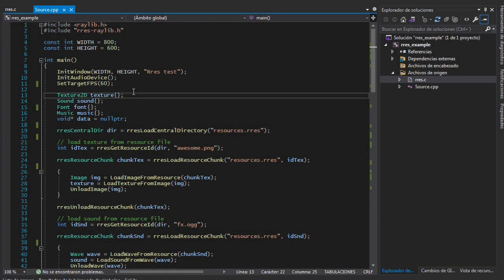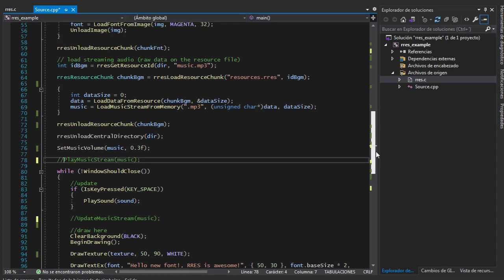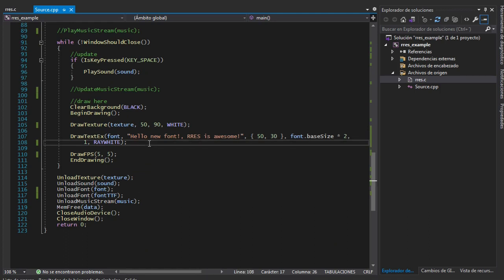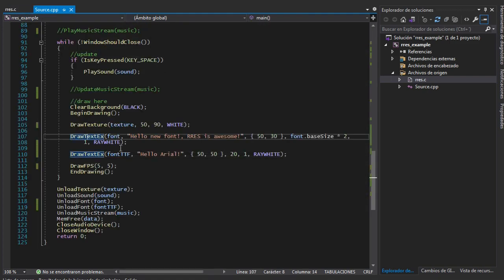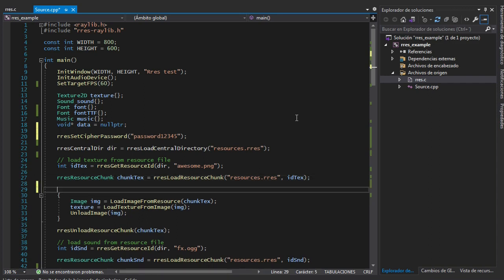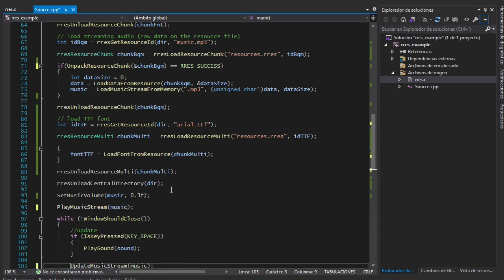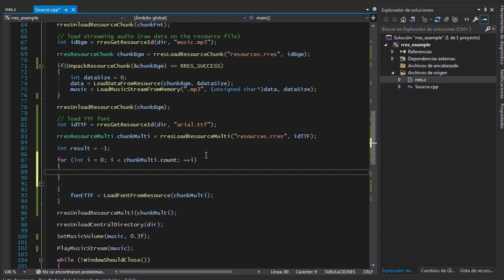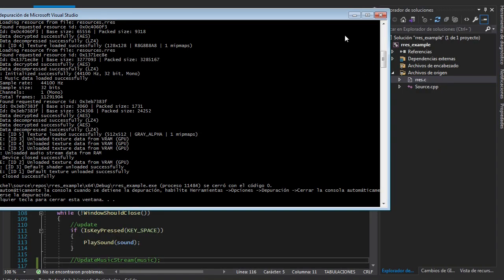Pack your game resources with RRES! and Raylib (can be used standalone) part 2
00:00 Intro
00:24 Pack and load True Type fonts (.ttf)
04:22 Add required implementations
04:40 Use encryption and compression on rres file
06:25 Set the encryption password
06:43 Uncompress the files (single chunks, no ttf font)
09:09 Uncompress multi chunk files (trye type fonts)

This is a tutorial on how to use Raylib's awesome rres and rrespacker tool for your games, if you want to "hide" your resources or pack them on a single file, this is for you.

On part 2 (this video) I cover the packing and loading of true type fonts (TTF), encryption and compression.